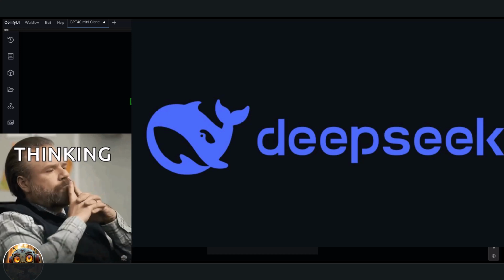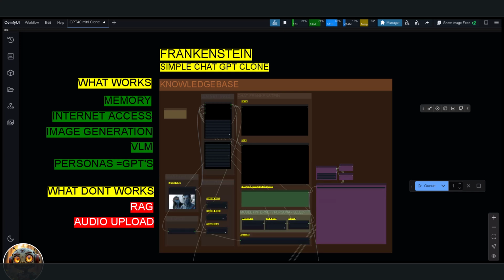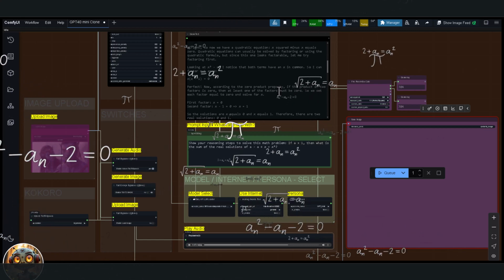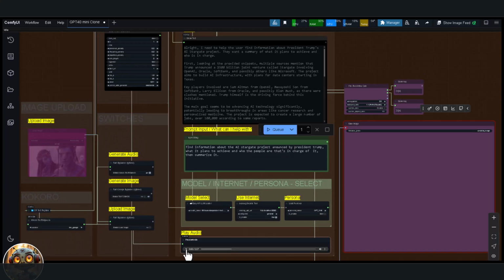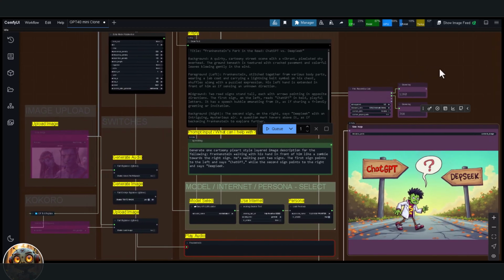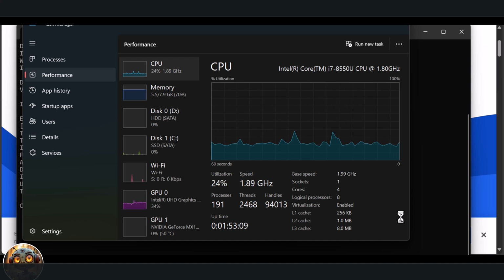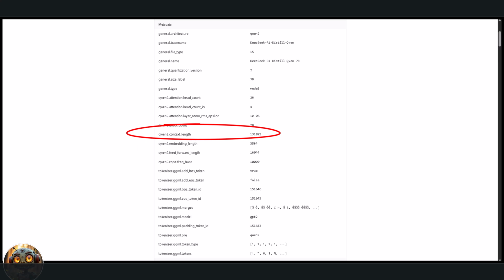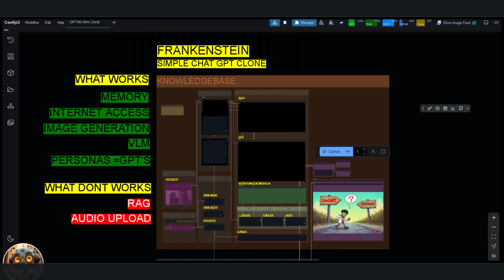FREE Chat-GPT & Perplexity Clone Using Deepseek R1 in ComfyUI with Inernet Access: Zero API's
A working Alternative to ChatGPT In ComfyUI Using Deepseek

The kokoro TTs Models must go into ("ComfyUI\models\Kokorotts")

Commands from video:
Installing Kokoro TTs :
python.exe -m pip install -r Comfyui\custom_notes\ComfyUI-kokoroTTS\requirements.txt

API and Base URL for Ollama:
openai_api_key = ollama
NB: Please note that the base URL in the video is missing a 1.

WSL Commands
to check if wsl is installed on ypur system: wsl
To install wsl: wsl --install

check if searxNG is running methot 1 : localhost:8080
check if searxNG is running methot 2 via cmd: docker ps

to see a list of ollama commands: ollama help
to see a list of all the models on your system: ollama list

creaing a modelfile:
ollama create "The name of the new model you are creating" -f "the Name of the modelfile you created"

0:00 Introduction
0:27 Workflow introduction
5:14 Setup and Testing
7:16 First Test
8:53 Second Test
10:39 Third Test
12:23 Fourth Test
13:41 Fifth Test
14:49 sixth Test
16:04 Prompting for Deepseek
17:00 The Other Options Internat Acess
17:54 VLM
19:48 Image Generation
21:00 Installation
21:08 Kokoro TTS
23:48 LLM Party Configuration
24:36 SearxNG
27:57 Ollama
34:02 Persona's